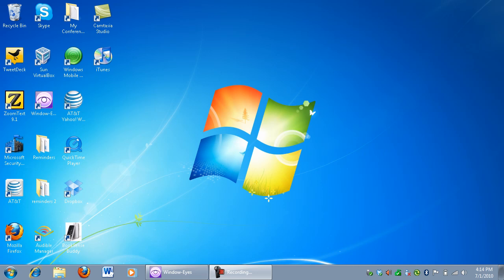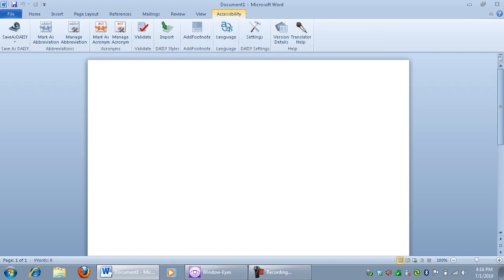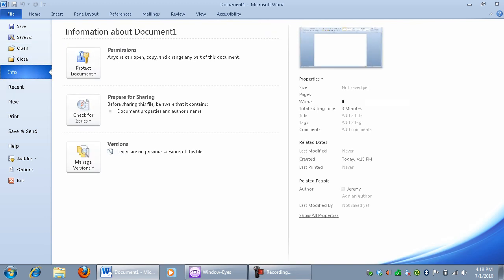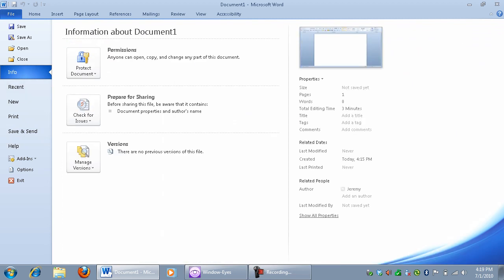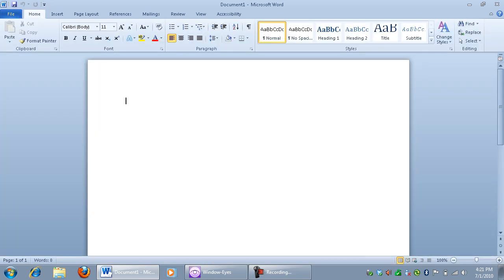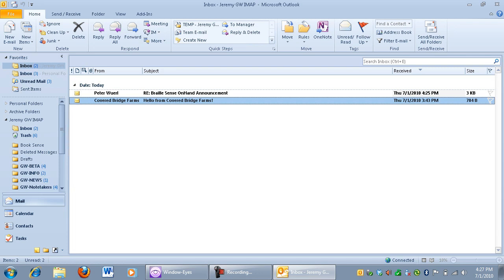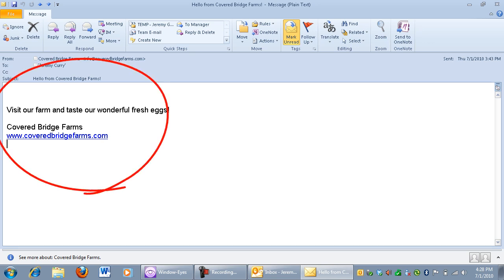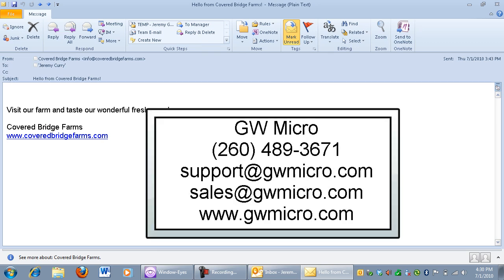Window-Eyes and Office 2010 Preview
Jeremy takes Office 2010 for a test drive with Window-Eyes 7.2.